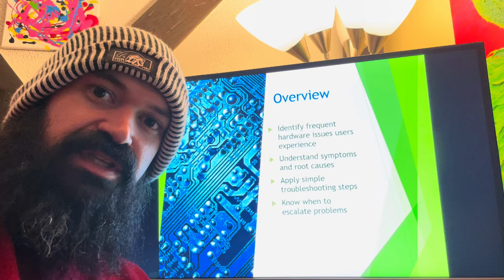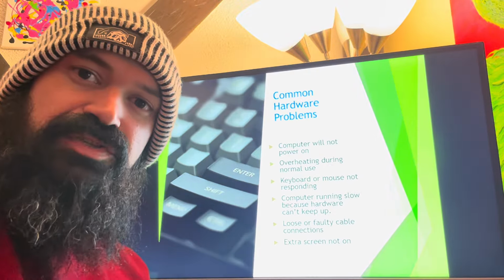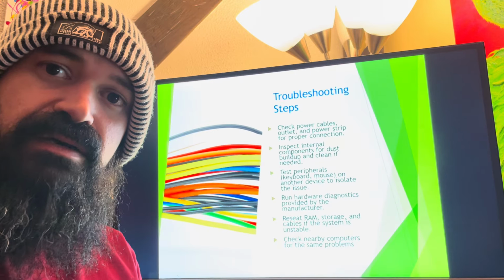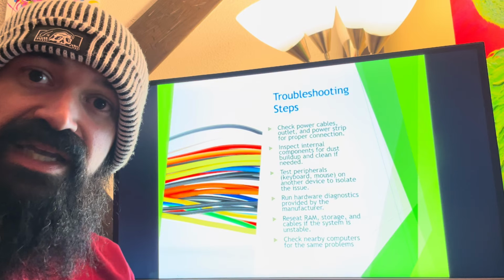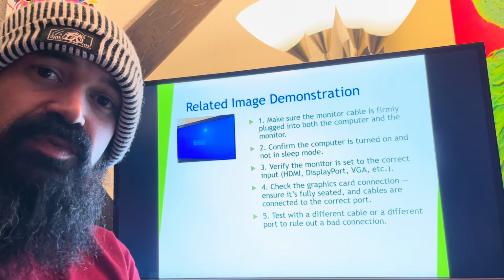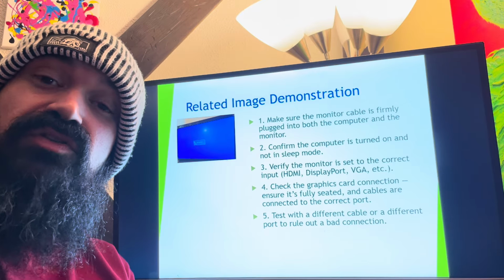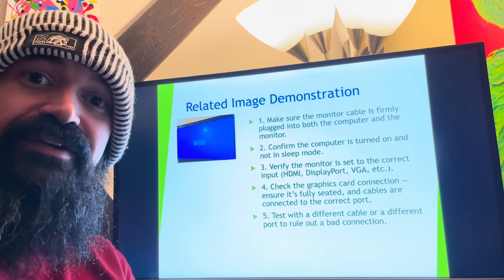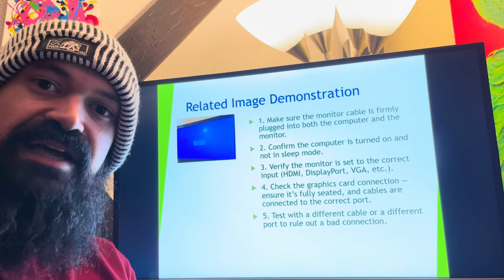Addressing Common Hardware Problems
This is a short powerpoint presentation on addressing common hardware problems for computers. This is for my CSIT 230 class Final Project. Enjoy